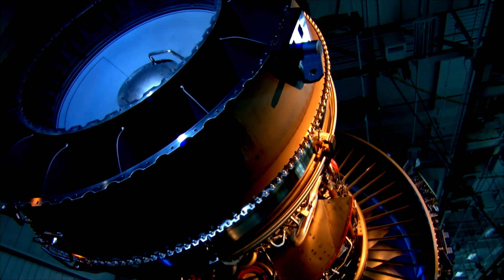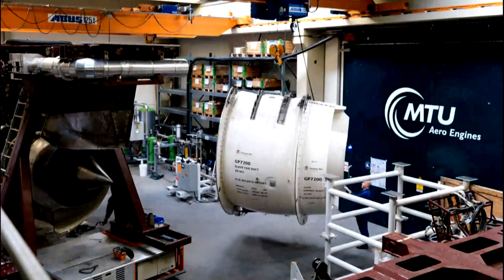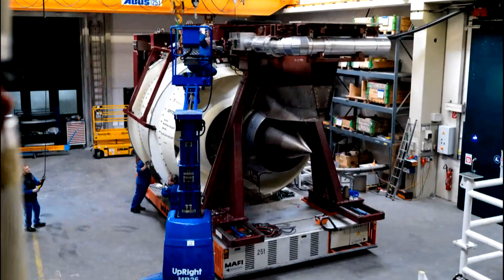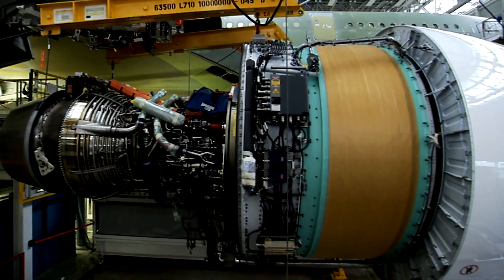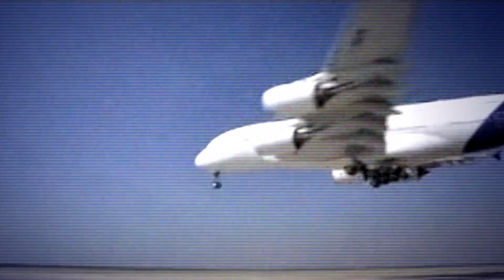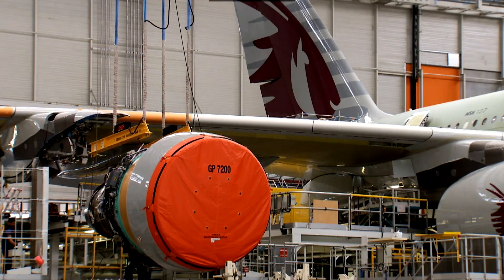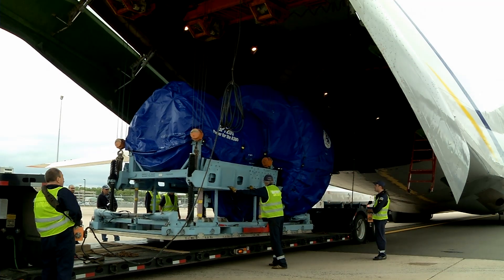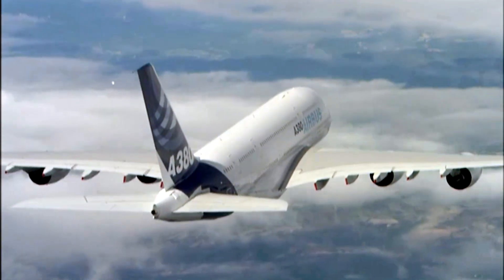Jim Moravecek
Ever wonder how we transport such a massive engine (fan diameter of 116 inches) to Airbus in France? Former EA President Jim Moravecek describes the process.

EA manufactures and services the quietest, most reliable and most fuel-efficient powerplant for the A380, the GP7200.